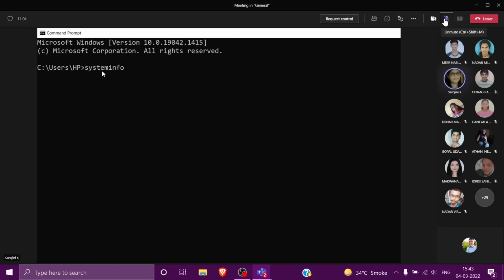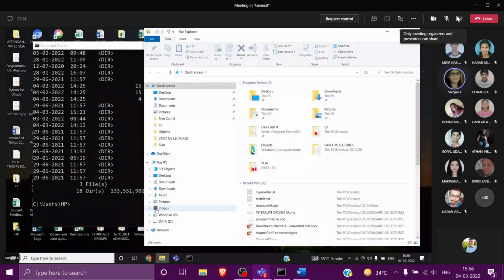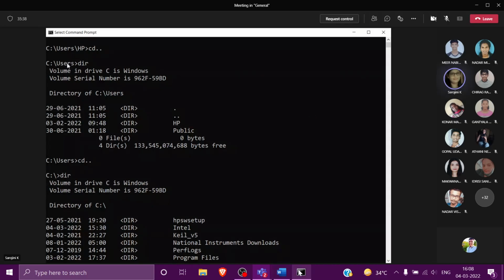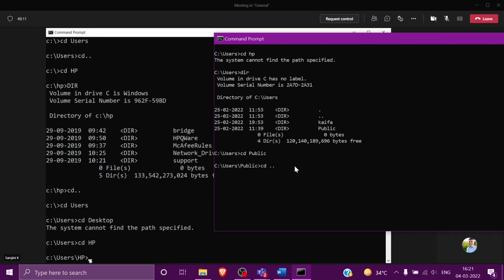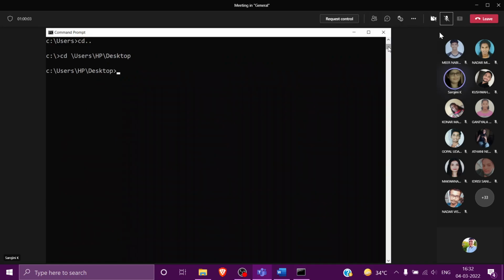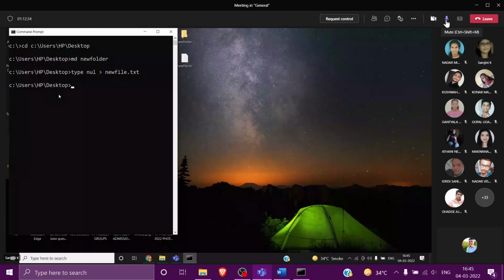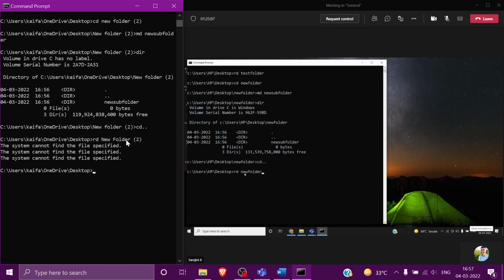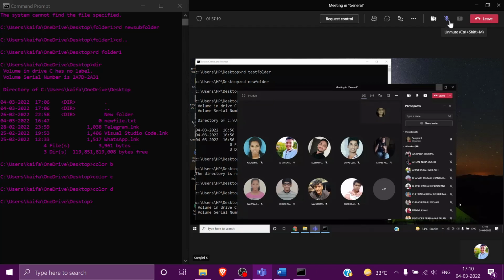OS practical lec 1 (Introduction to CLI) 04-03-22